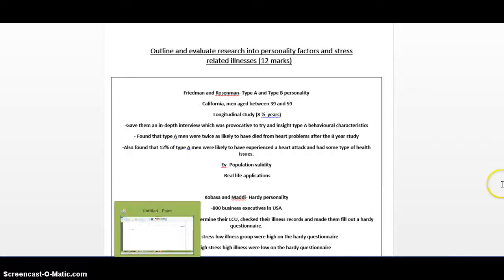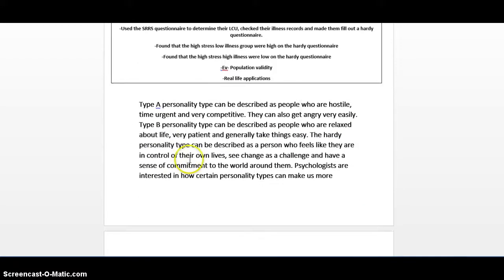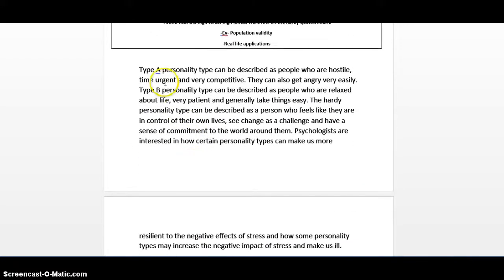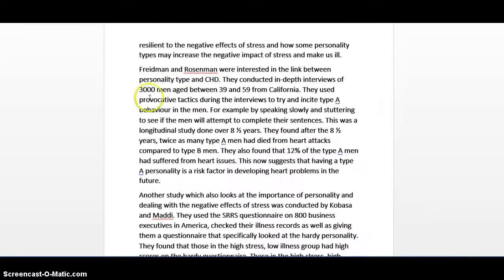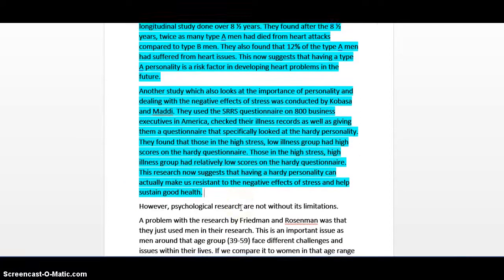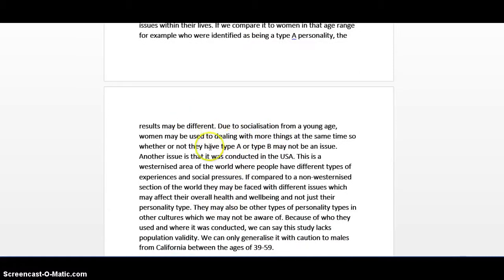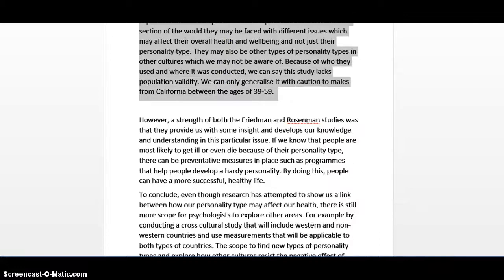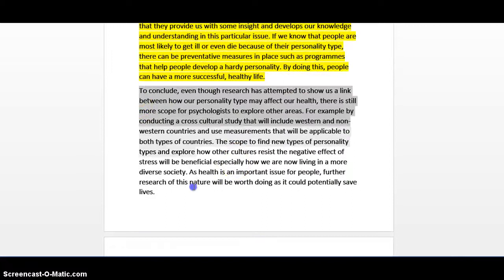Lecture 6b- Personality factor and stress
Lecture 6b- Personality factors and stress related illnesses